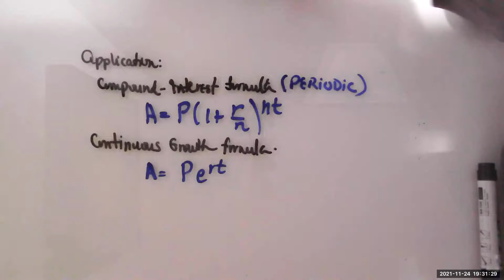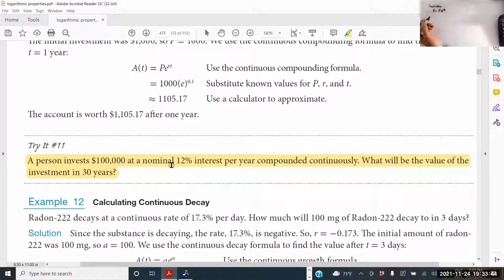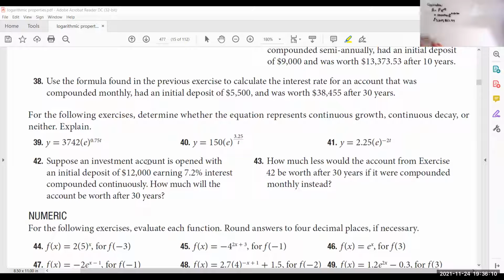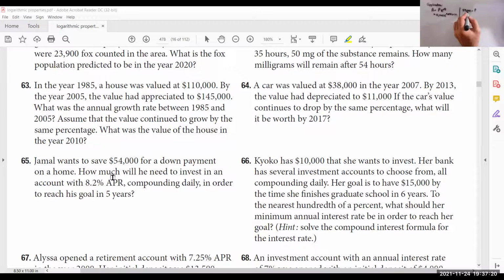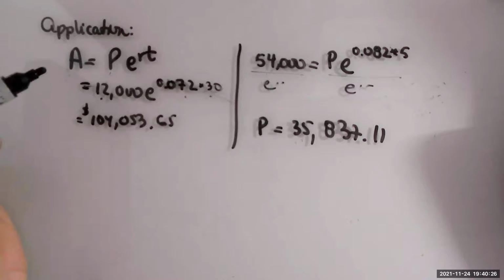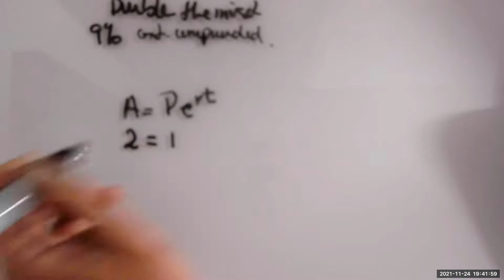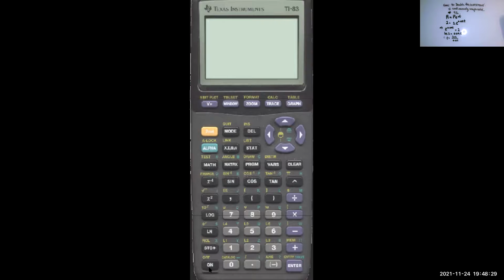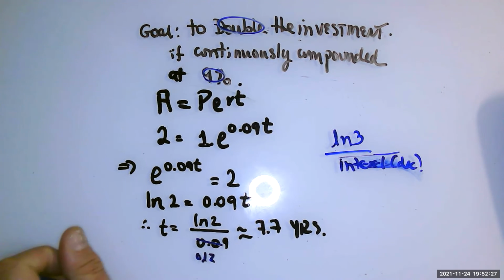Application: Continuously Compounded Formula